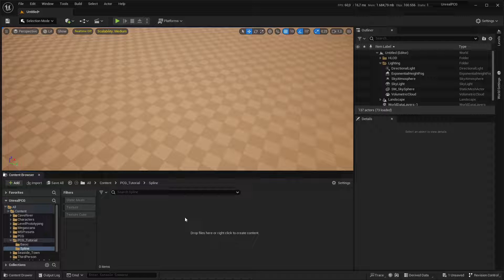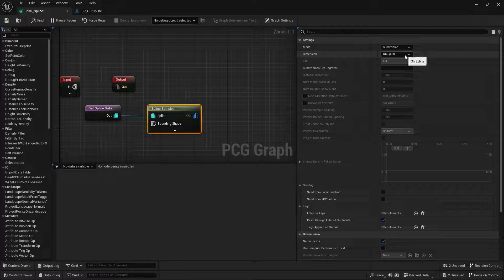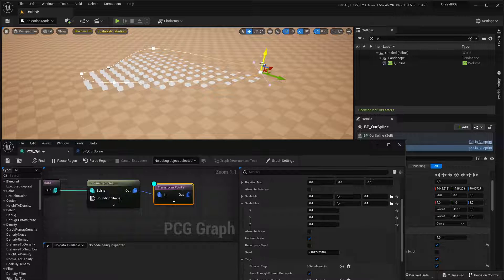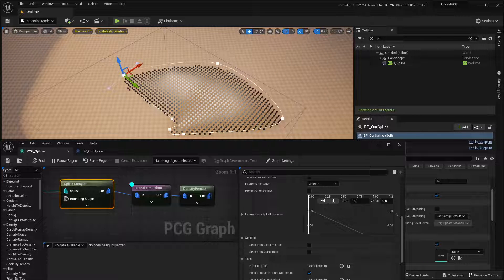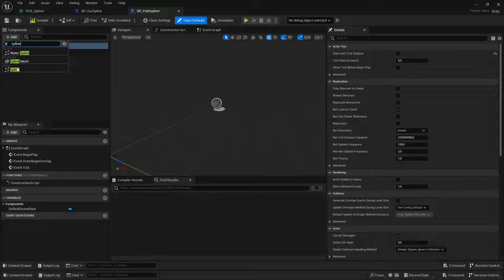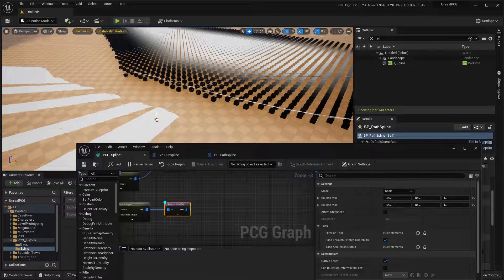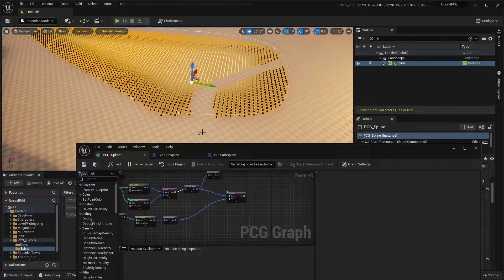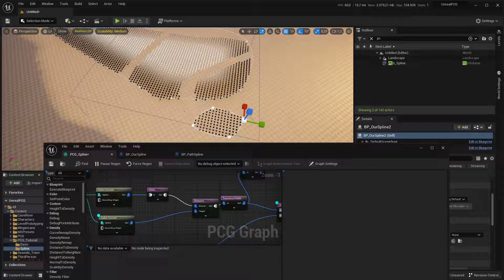PCG Splines - Unreal 5.2 Tutorial - Part 2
How to sample splines inside PCG Graphs and how to cut through a forest with paths.